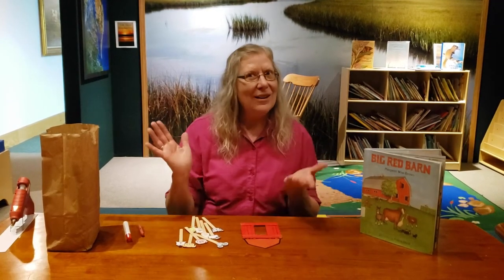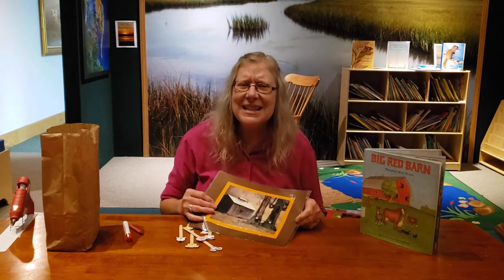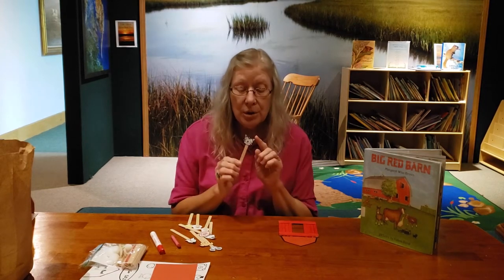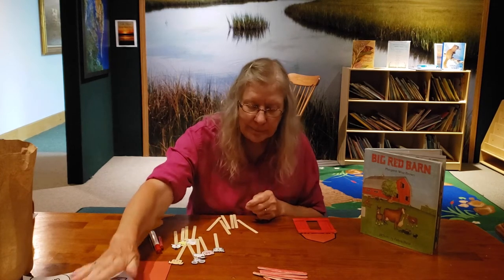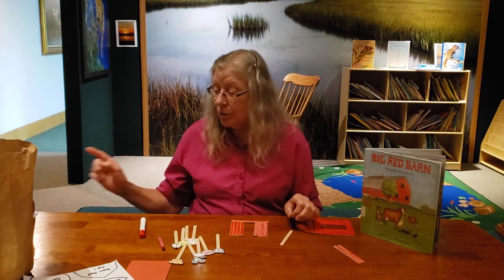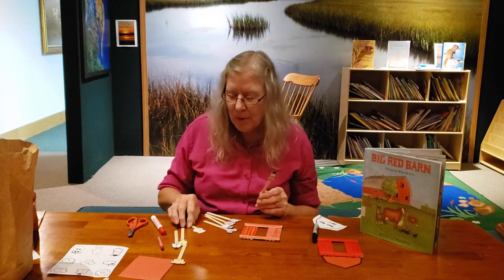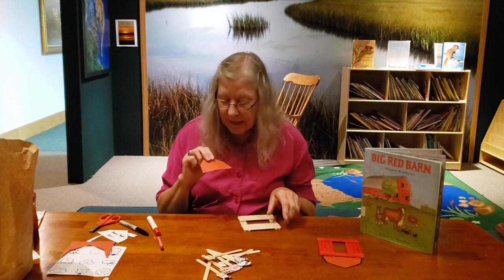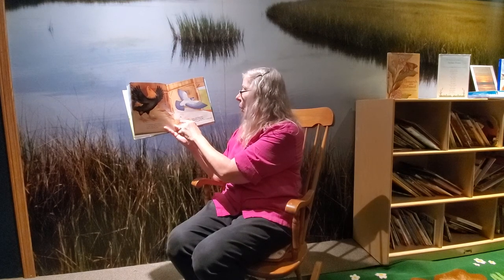Drop in Art Jr - Big Red Barn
For the past few months we have been taking a closer look at spring and some of the wonderful things that occur in nature during this season. The month of June sees the end of spring and the beginning of summer. For this month we are going to explore the amazingly beautiful, busy, sometimes noisy, and sometimes smelly world of farms!

To begin our month on farms we look to the traditional home of farm animals - a big red barn! For our craft this week we are going to make a red barn and animal puppets that can be used as a small theater for retelling the story or doing a rendition of Old McDonald Had a Farm. Then we'll read the "Big Red Barn" by Margaret Wise Brown. Our story follows a day in the lives of the typical, different animals on a farm ending as they gather together for the night in their big, red barn.

Remember, to make our weekly crafts for accessible for children and their families, the Ward Museum is now providing free materials kits with templates and most of the supplies needed to make our weekly craft. Just swing by the museum to pick them up!

Drop in Art Jr. is supported in part by a grant from the Susan K. Black Foundation.